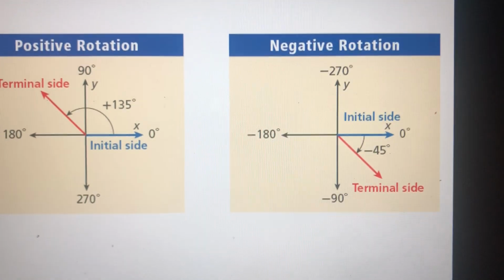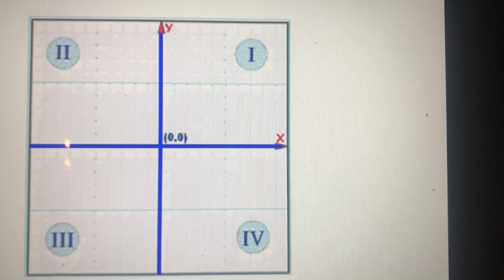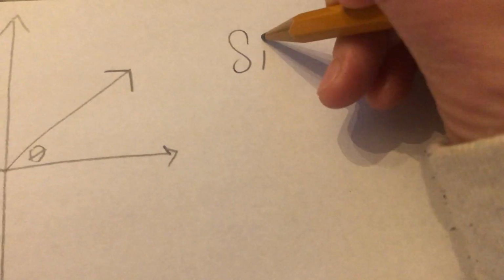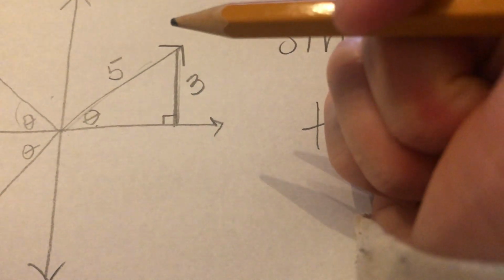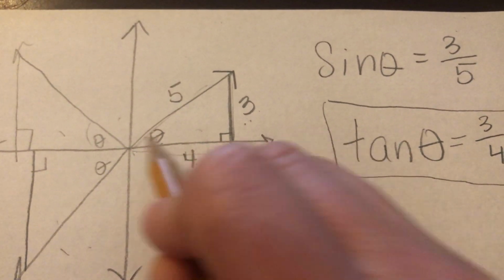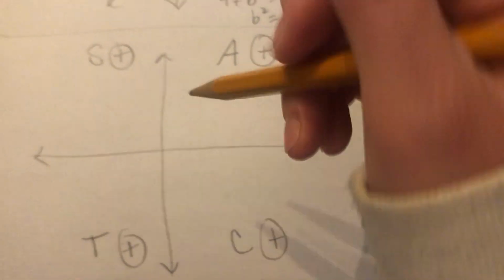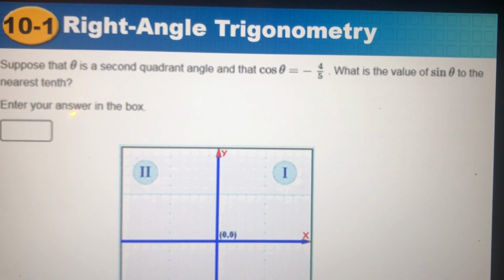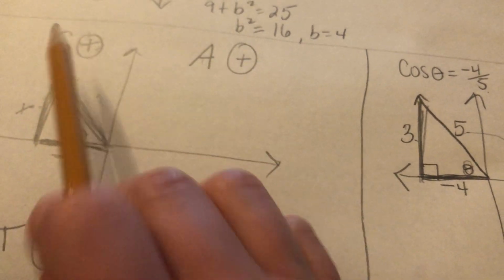April 21, 2020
Alg 2- Trig Quadrants